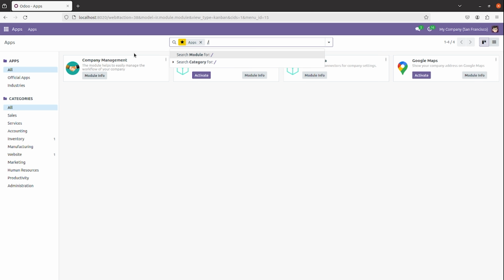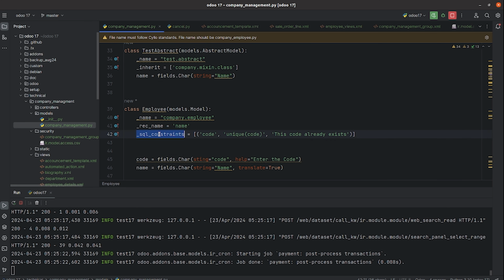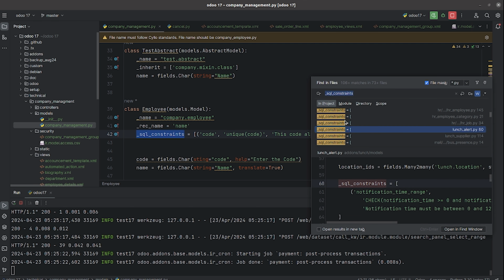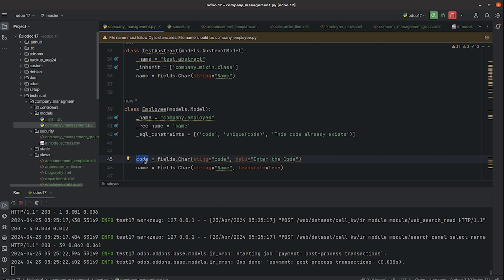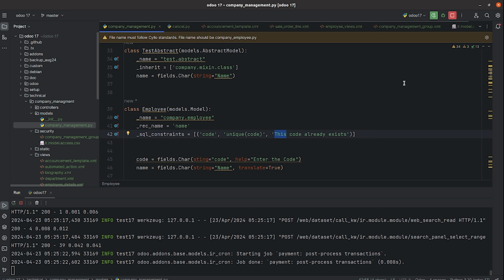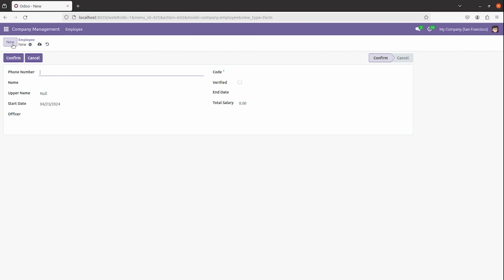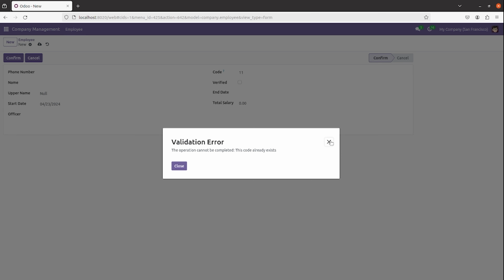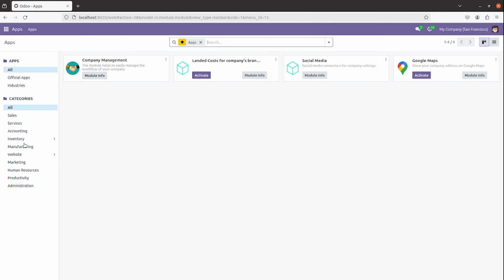SQL Constraints in Odoo 17 | What is SQL Constraints in Odoo? | Odoo 17 Development Tutorials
In Odoo 17, SQL constraints are used to enforce data integrity rules at the database level. These constraints ensure that the data stored in the database meets certain criteria or conditions. SQL constraints are defined within the Python models of an Odoo module and are then translated into corresponding SQL constraints when the module is installed.